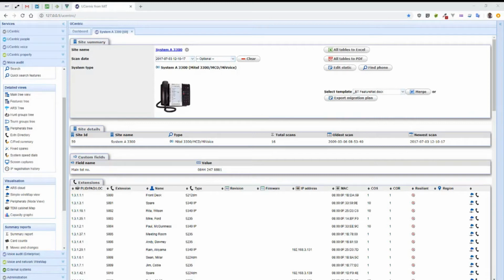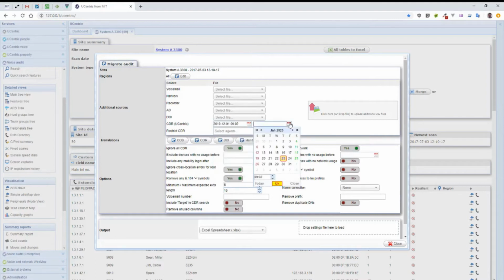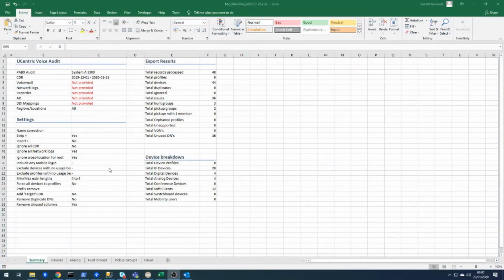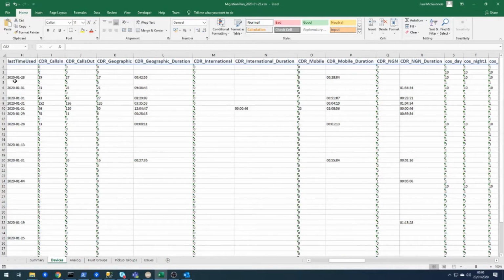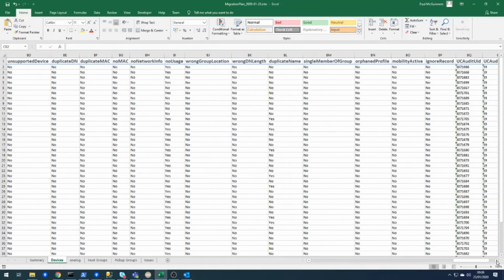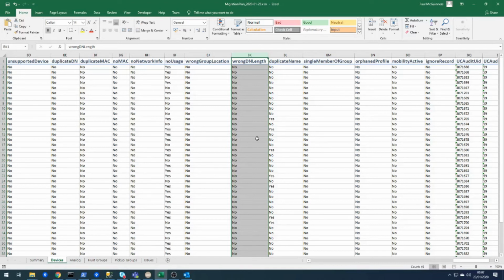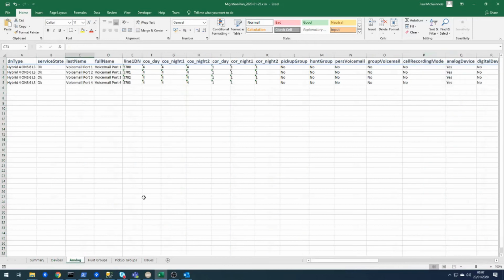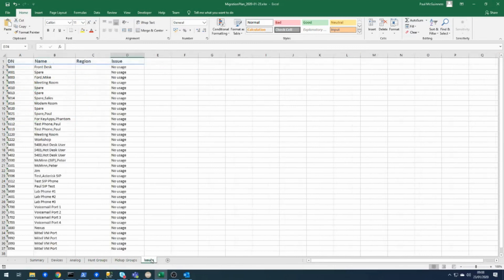UCentric Voice Audit - Migration Plan Export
This shows how quickly UCentric can export a migration plan from a system audit, complete with 'snag list' issues and detailed analysis of usage.